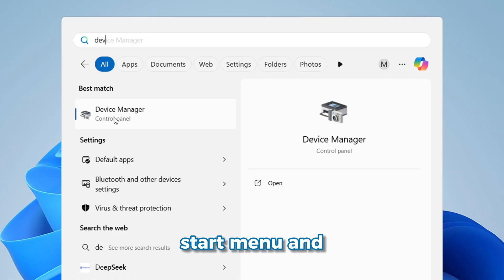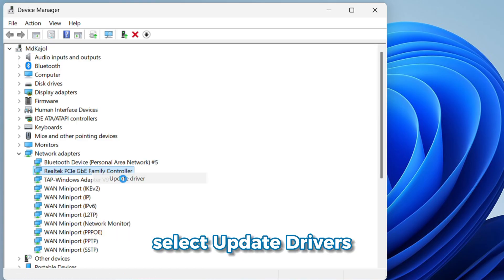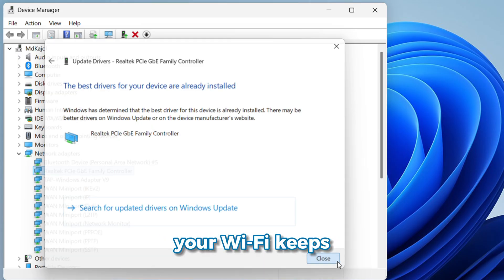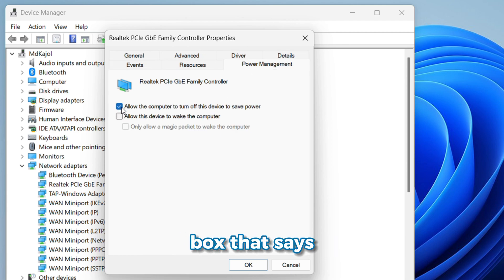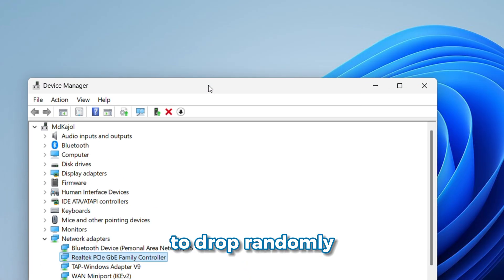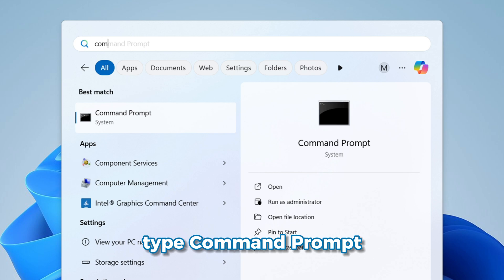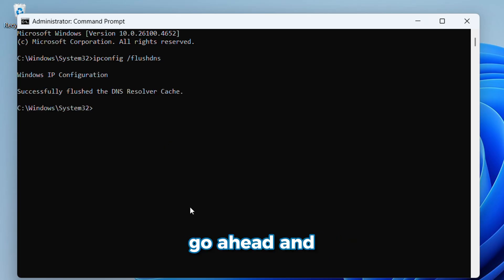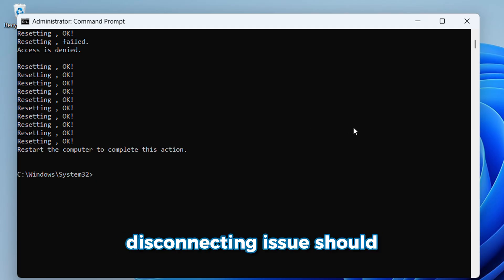Internet Keeps Disconnecting and Reconnecting Windows 10 – Here’s the Real Fix!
WiFi Keeps Disconnecting and Reconnecting Windows 10 – Here’s the Real Fix! 🚀
Is your internet cutting out again and again on Windows 10? Don’t worry — you’re not alone. In this video, I’ll show you the real working solutions to fix the WiFi disconnecting and reconnecting problem in Windows 10. These methods are simple, fast, and proven to solve unstable internet issues so you can browse, stream, or work without interruptions.

✅ Works on all Windows 10 laptops and PCs
✅ Fix WiFi disconnecting automatically
✅ 100% working solutions for unstable internet

If your WiFi keeps dropping every few minutes on Windows 10, watch this video till the end to get your internet connection stable again.